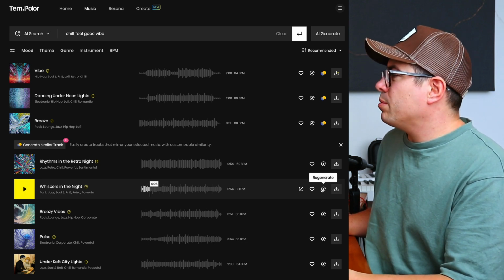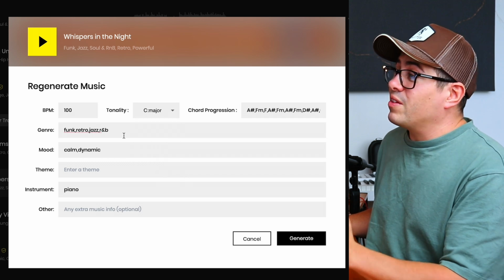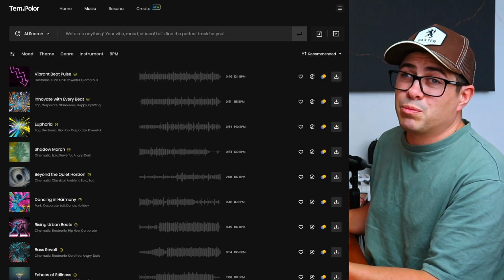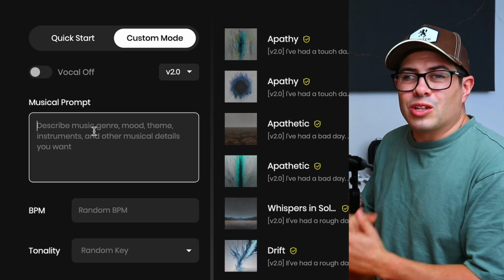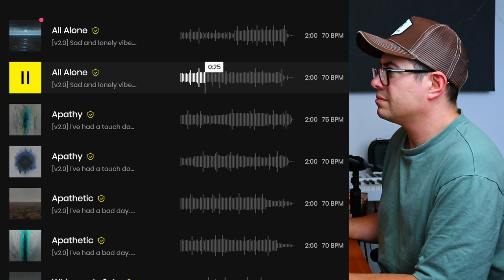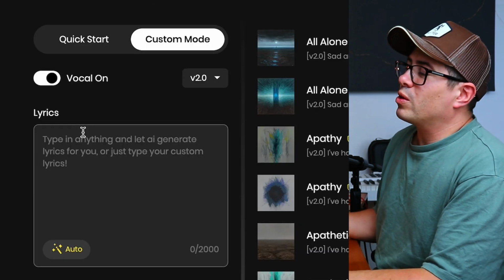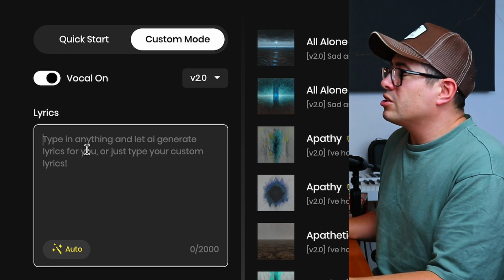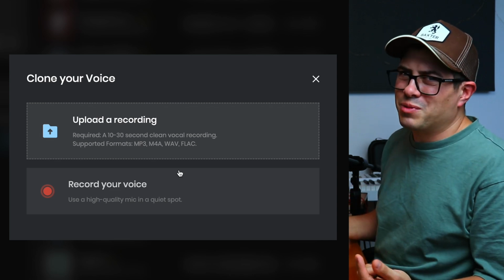Create Royalty-Free Music Instantly with AI: TemPolor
TemPolor: The Future of Royalty-Free Music – AI-powered, high-quality music designed for creators, offering limitless soundtracks without licensing hassles.

00:00 TemPolor
00:47 Royalty Free Music Search
03:06 Generating SImilar Tracks
05:43 Royalty Free Music Examples 2
07:29 Copyright
08:22 Custom Generated Tracks
11:03 Ai Vocals
14:42 Resona
16:40 Pricing